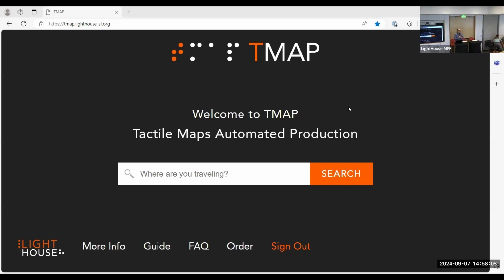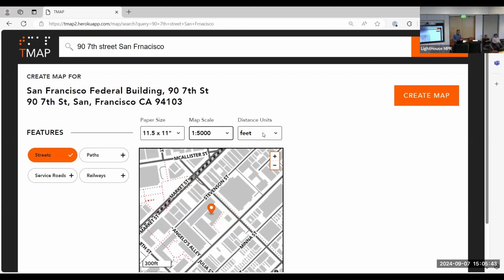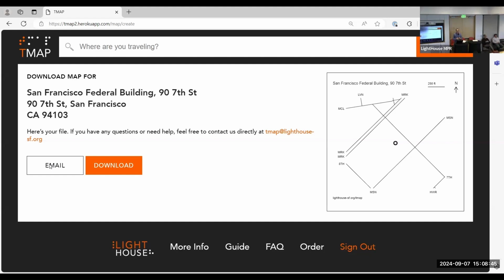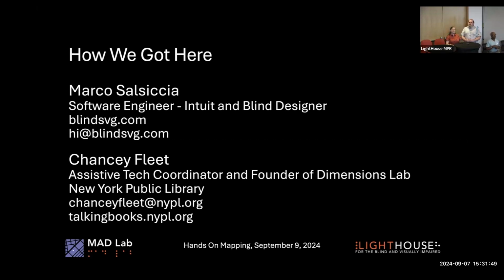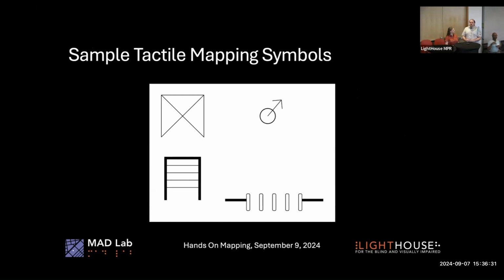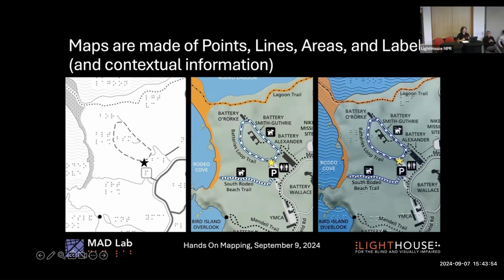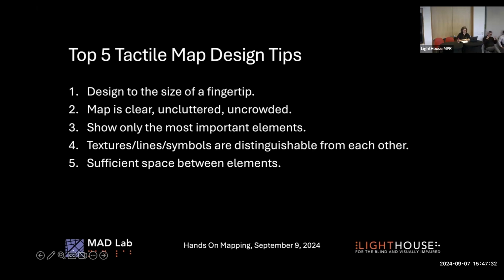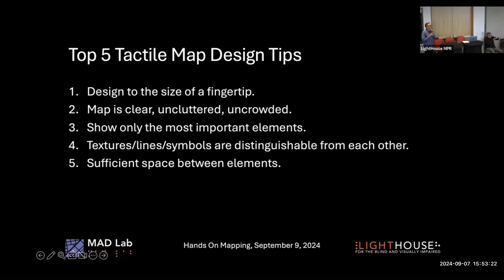Hands On Mapping: An Introduction to Tactile Cartography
Recording of Hands On Mapping: An Introduction to Tactile Cartography, hosted by the Media and Accessible Design Lab (MAD Lab September 7th, 2024

Opening Remarks:
Greg Kehret, Sr. Director, MAD Lab. 00:00
Sharon Giovinazzo, CEO, LightHouse. 05:10
Dr. Joshua Miele, Amazon Principal Accessibility Researcher, 2021 MacArthur Foundation Fellow. 08:23
Presentations:
TMAP (Tactile Maps Automated Production). Speakers: Dr. Joshua Miele and Greg Kehret. 21:02
Reading a tactile map. Speakers: Frank Welte and Jerry Kuns. 32:33
Designing map symbols using nonvisual tools. Speakers: Chancey Fleet and Marco Salsiccia. 50:14
Design a tactile map. Speaker: Naomi Rosenberg. 01:04:04
Future of digital tactile maps. Speaker: Mike May. 01:16:20

Panel:
A conversation about tactile maps with Dr. Joshua Miele, Chancey Fleet, and Dr. Ting Siu. 01:32:48